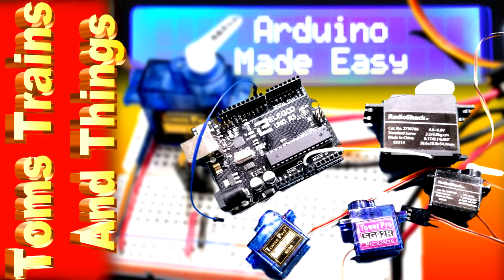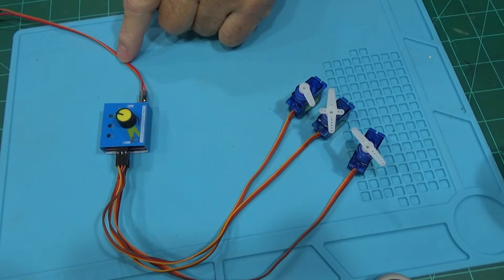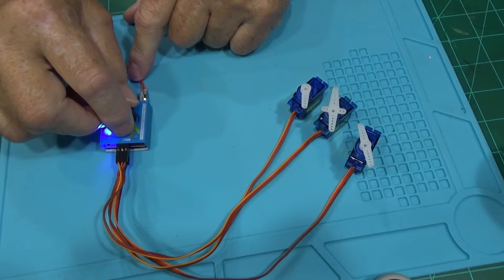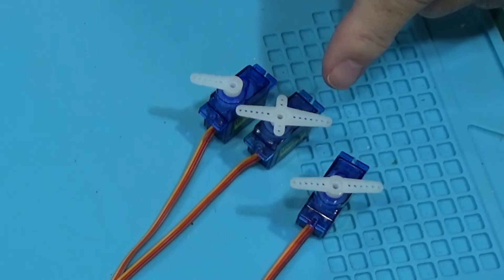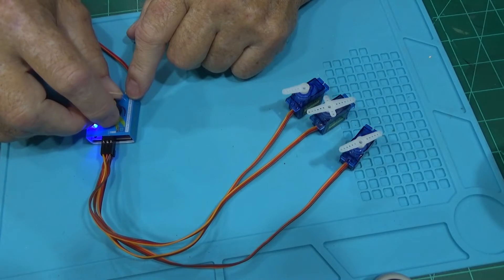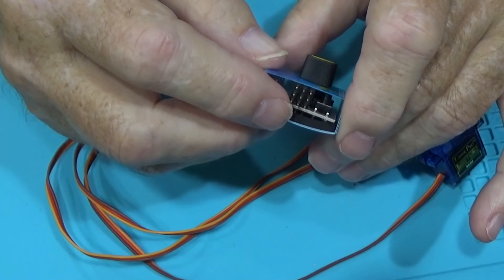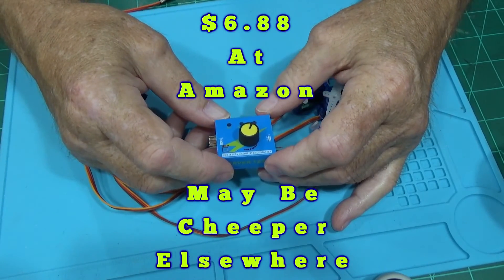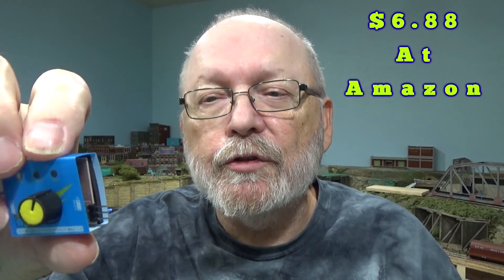How To Test Your Servos With A Servo Tester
I'm going to show you how to test your servos with a servo tester. If you want to check the operation of your servo,  there is a very inexpensive tester available for this reason.

In previous videos, I showed several methods to test your servo with an Arduino Uno. If you wish not to pull out your Arduino for a simple test ot two, this video will show you how that is possible.